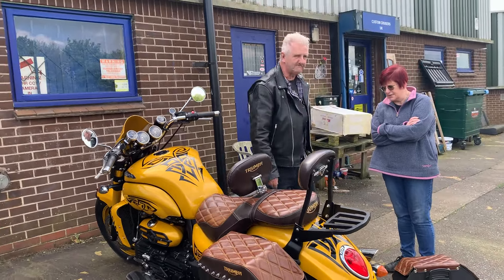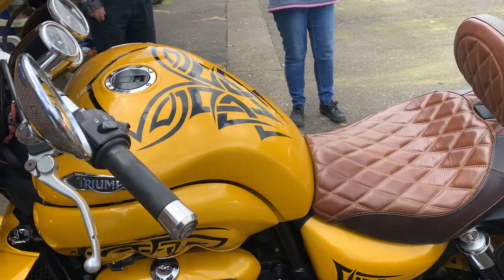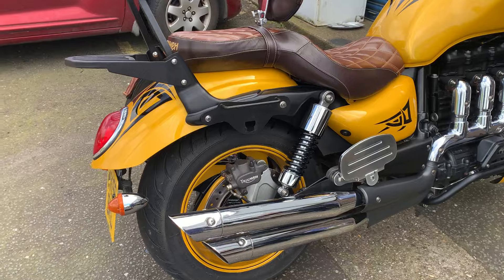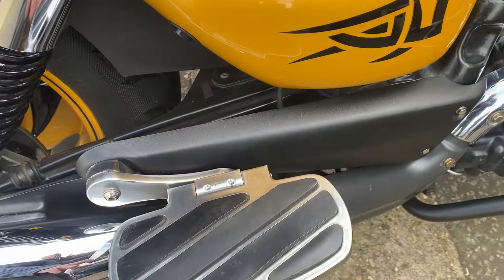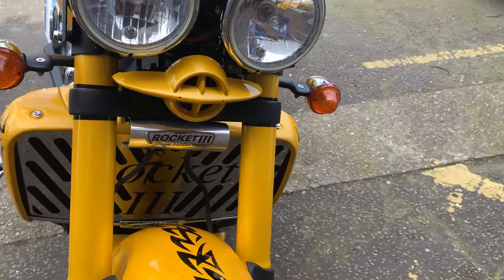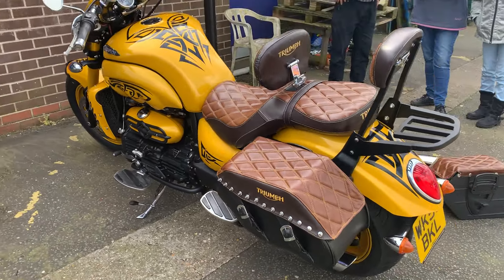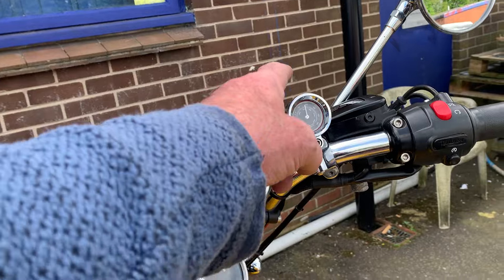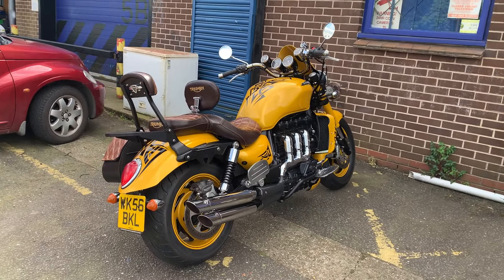Triumph Rocket 3 custom paint leather seats Klicbags quick release saddlebags Rivco floorboards Nice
Triumph Rocket 3 custom paint leather seats Klicbags quick release saddlebags @CustomCruisersLimited   Rivco floorboards Nice